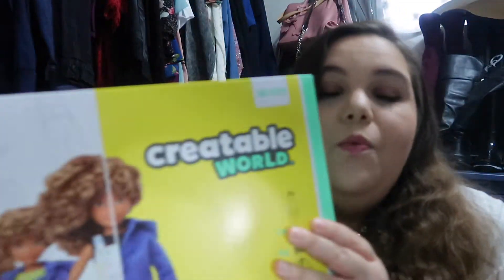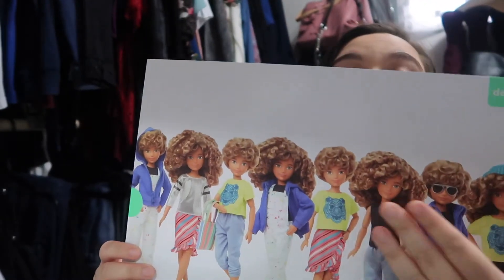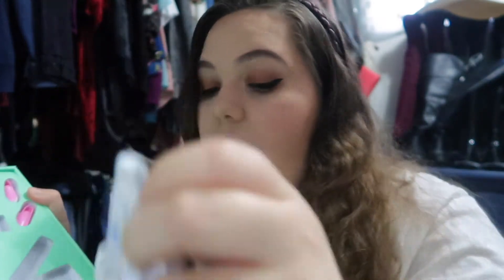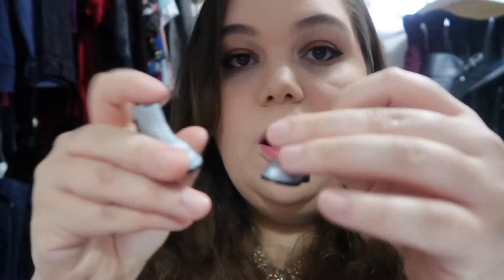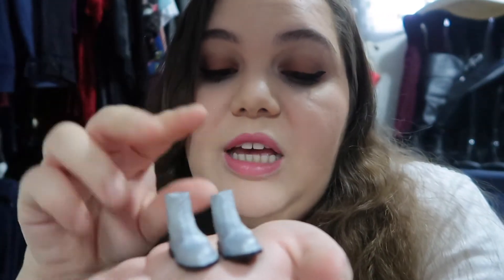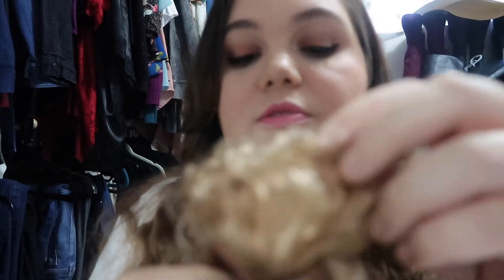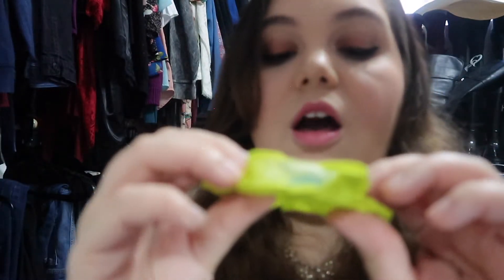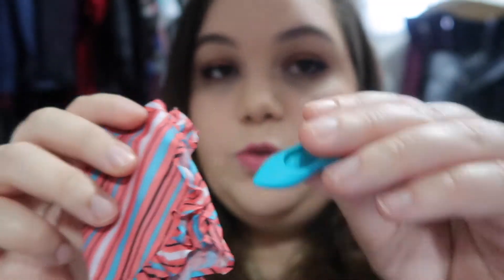Creatable World...My First Toy Unboxing//CeciliaTheAmateur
Hi, welcome to my channel :) I am starting a new series that may not fit my previous viewers, but hopefully, if any of you are still children at heart and enjoy nostalgic toys then this might be right up your alley. I have a small collection of various dolls from Mattel and MGA. In this video, I was curious about the Creatable World dolls because growing up I had a similar toy. Being able to change the character makes it more fun and easier to imagine a fictional world. Thank you again I hope you enjoy.